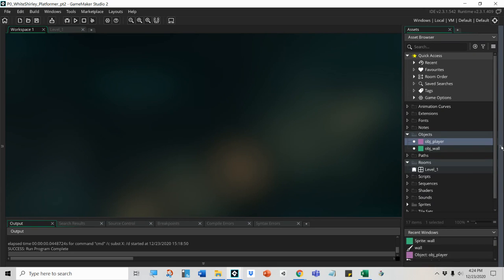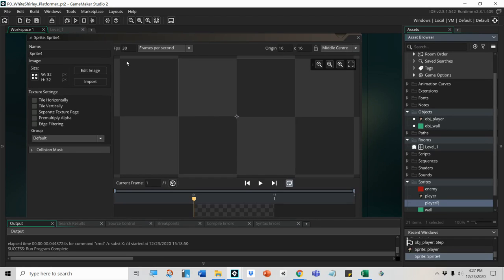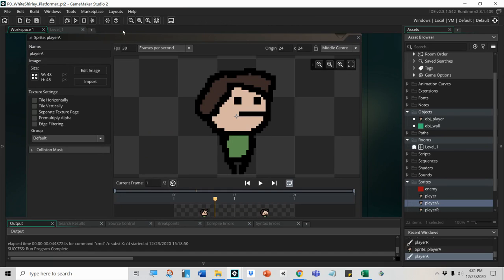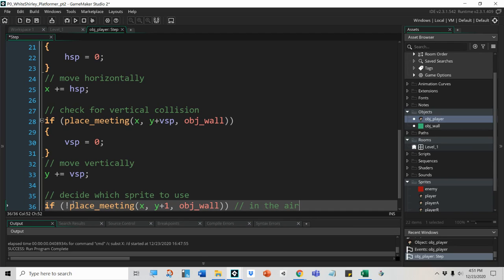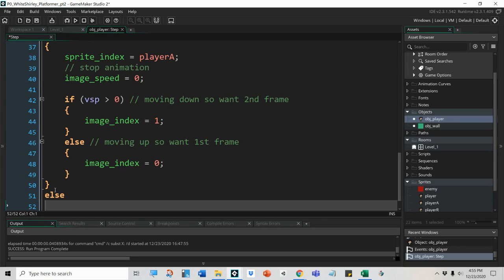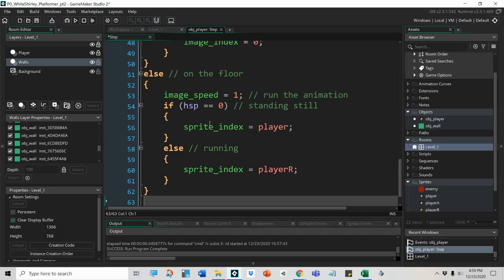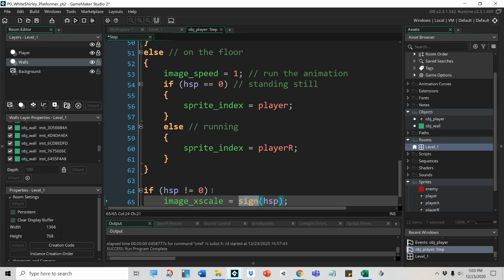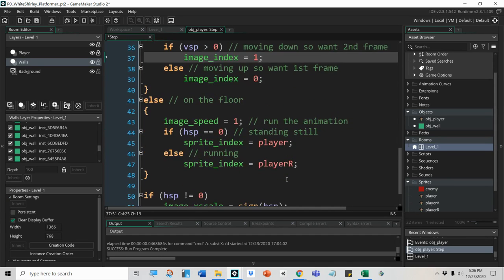Platformer Game Part 2: Animated Player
This video was created in GameMaker Studio 2.3 for NSB HS Game & Simulation Students.
In this video we will swap our generic Player sprite for multiple animated sprites. We will have a sprite for standing, running, and jumping. We will review how to select a specific sprite frame for display with no animation.